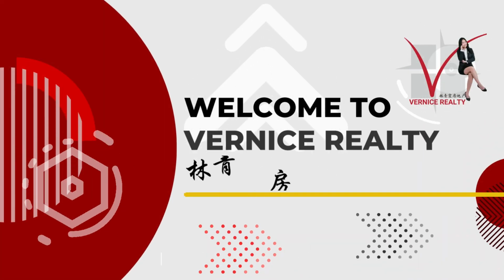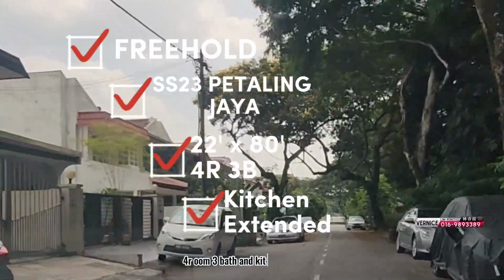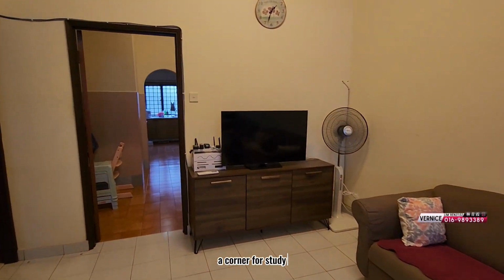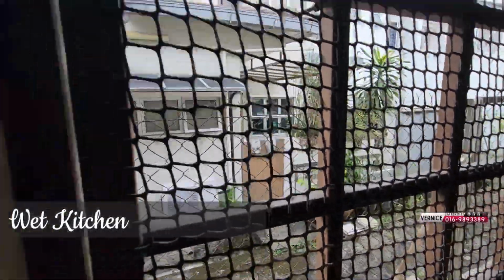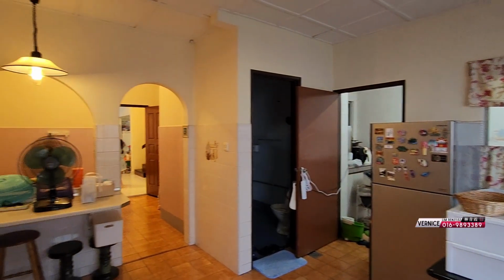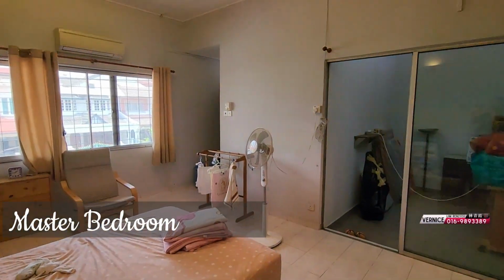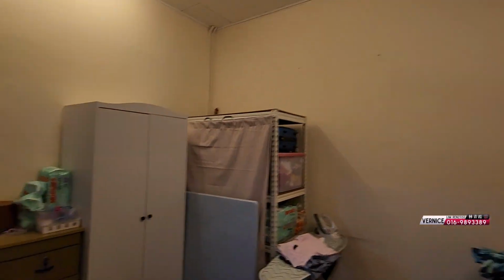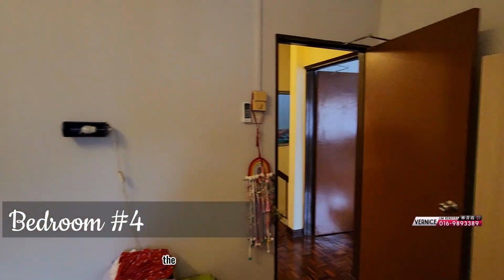EP27 TAMAN SEA SS23 FREEHOLD 2sty Terrace Landed 22'x80' Extended for Sale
[TAMAN SEA SS23 PJ PETALINGJAYA]
●  FREEHOLD 永久地契
●  STRATEGY LOCATION 地点理想

PROPERTY DETAILS:
-Property Type : 2 Storey Terrace 双层排屋
-Tenure : FREEHOLD 永久地契
-Built-up 建筑范围 :  2,300sqf
-Land Area 土地范围:  1,760sqf | 22'x80'
-Maintenance 管理费 : RM80
-Bed : 4 | Bath : 3 ｜ 4房3厕
-Car-parks : 2
-Facing Direction : South West 向西南
-Renovated on 1995 RM120k with Majlis Approval | 1995年装修RM120k 有扩建批准

Amenities:
- Sri Inai International School
- Atria Shopping Mall
- Yuk Chai Chinese Primary School 育才华小

Vernice Lim 林青霞 | H/P: 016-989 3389 |  Senior REN (REN21152) |